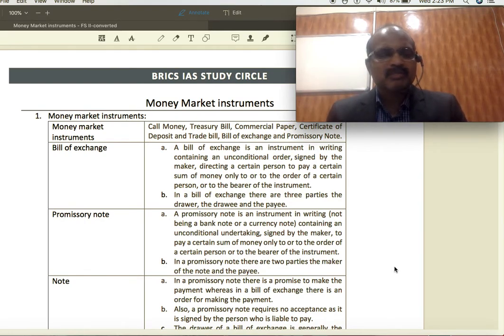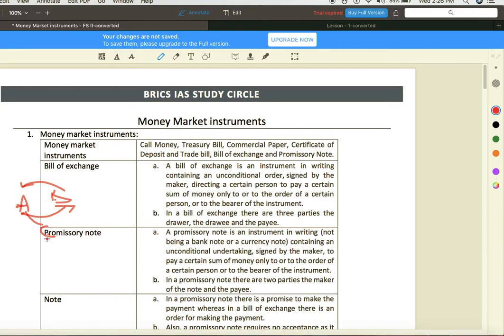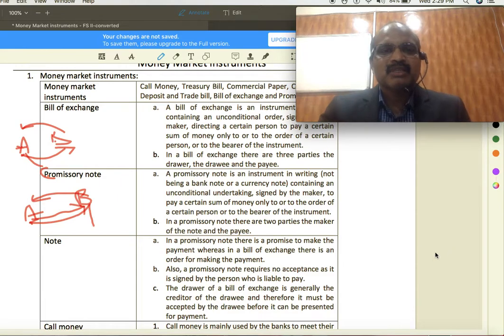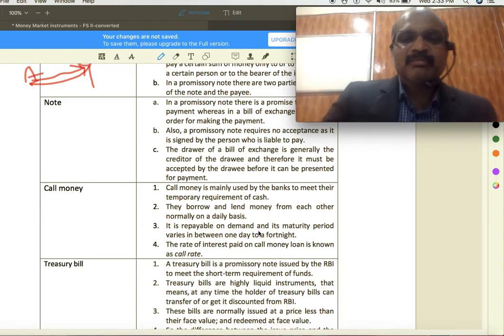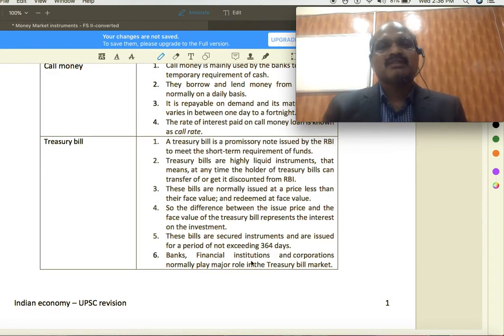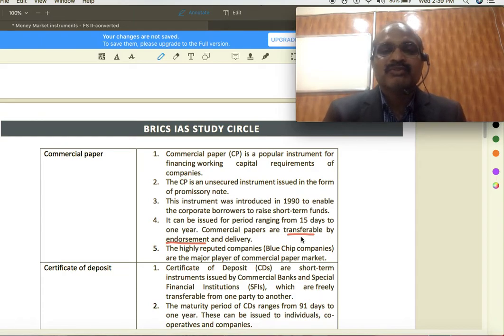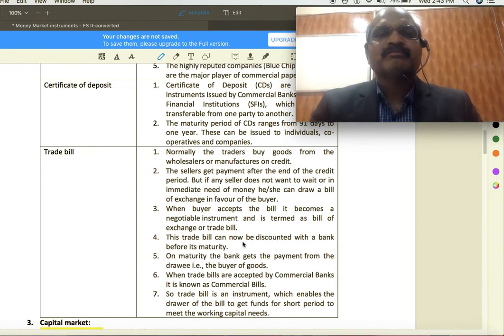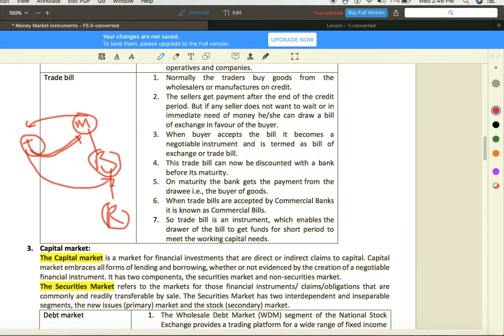financial markets 11 for UPSC - prelims revision . BRICS IAS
Indian economy revision classes for IAS/IPS